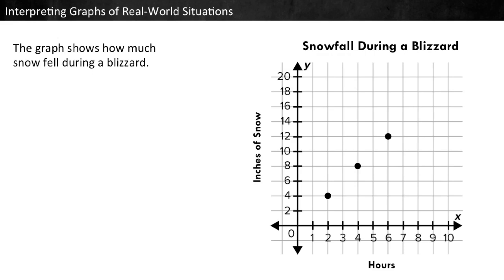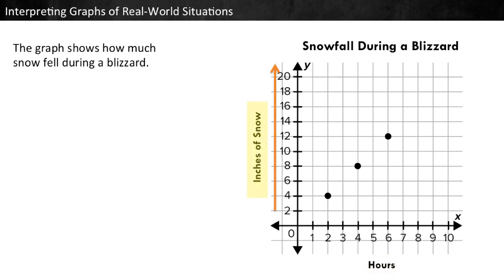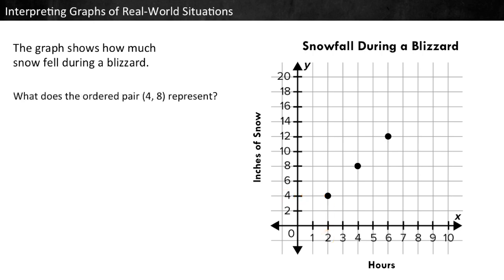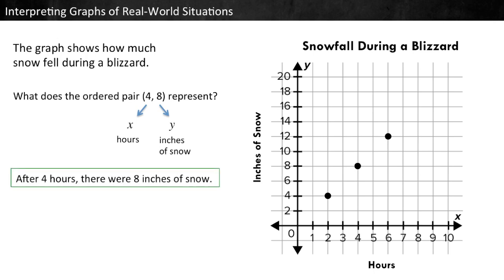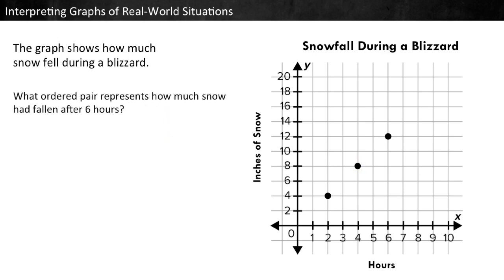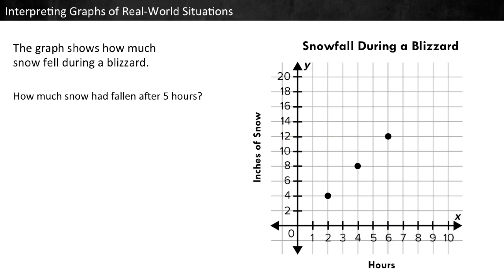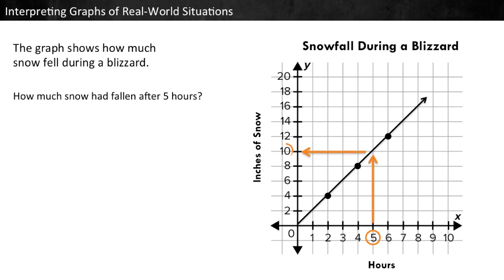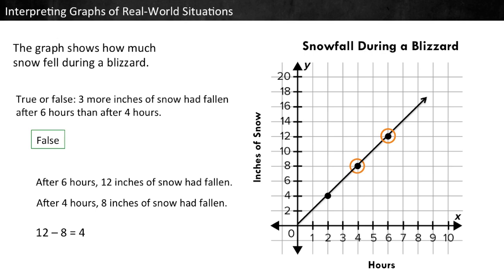Interpreting Graphs on Real-World Situations (5.G.2)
Students interpret points on a coordinate plane representing a real-world situation. For more videos and instructional resources, visit TenMarks.com. TenMarks is a standards-based program to complement any math curriculum with scaffolded lessons, guided practice, inquiry-based tasks, assessments and interventions.